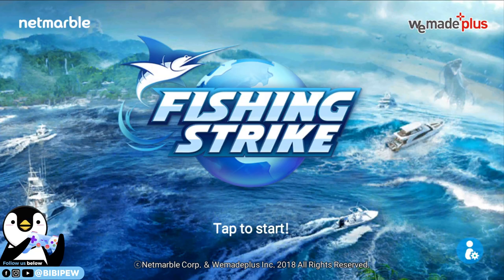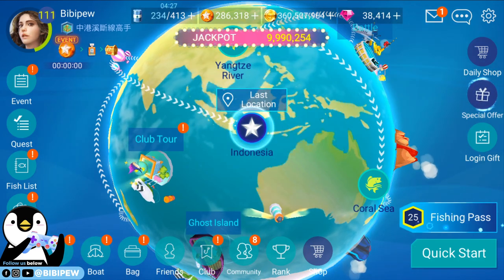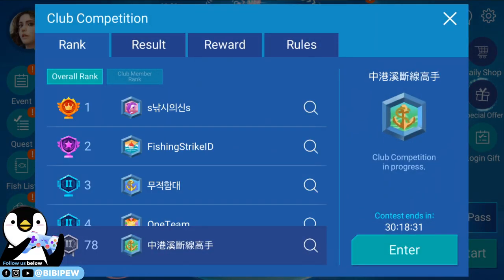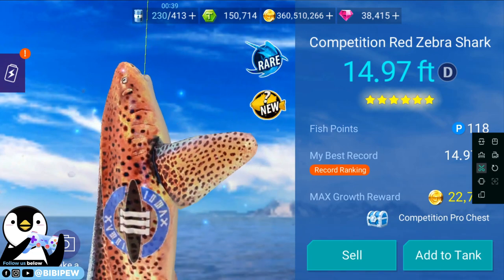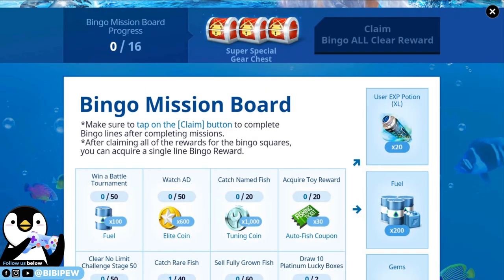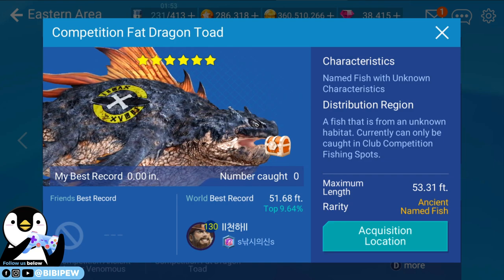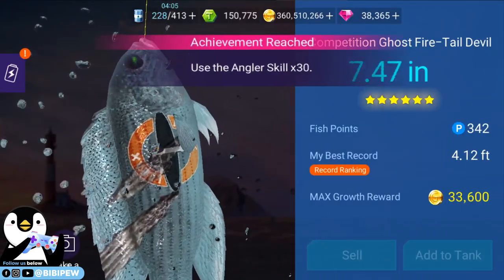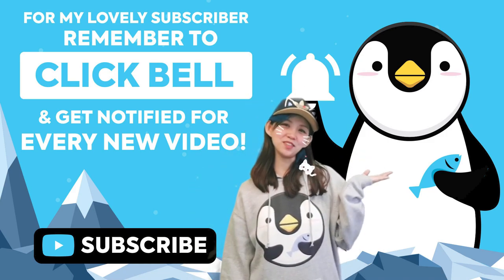Club Competition Contents Update - New fishing equipment set 【釣魚大亨 Fishing Strike 피싱스트라이크】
1. Club Competition Contents Update
 - Added Club Competition Fish / Fish List
 - Added 1-5 Stages for Club Competition
 - Added New Club Competition Chest
 - Added Club Fish Tank

2. Fishing Equipment Update
 - King Lion Rubellite Set
 - Indicolite Angelwing Set
 - Malachite Angelwing Set
 - King Lion Exinite Set

Fishing strike 釣魚大亨 is a new fishing game with real experience.
Fishing Strike is a free-to-play fishing game with realistic graphics by Netmarble Games. Netmarble has ambitiously created a Next Generation Fishing Game! Realistic Graphics! Exciting Action! Feelings of true suspense! Enjoy the best fishing game there is, prepared just for you by Netmarble!

Music Copyright below:
Ampyx - Rise
Ampyx - Holo